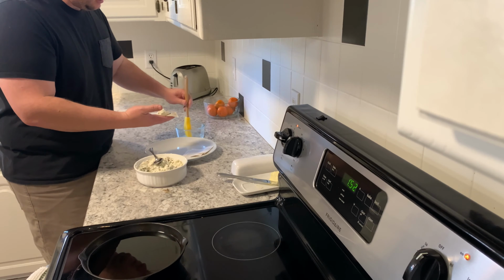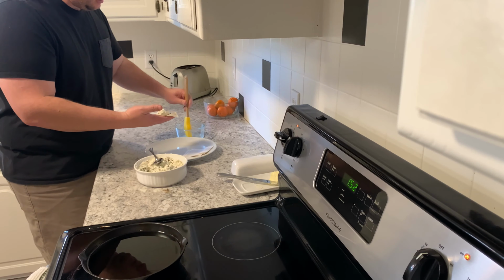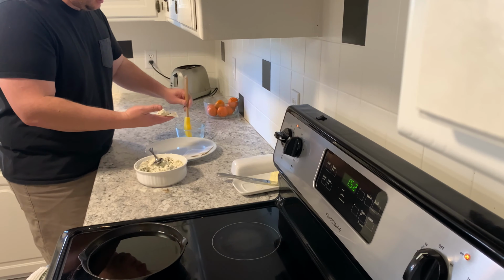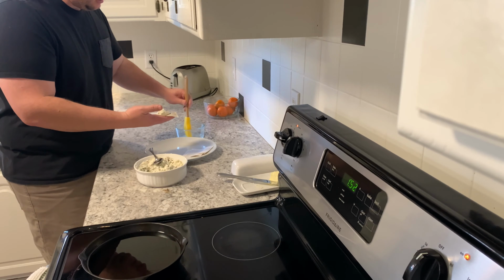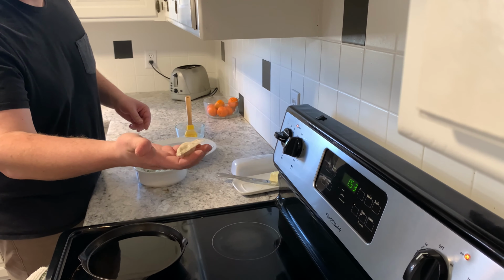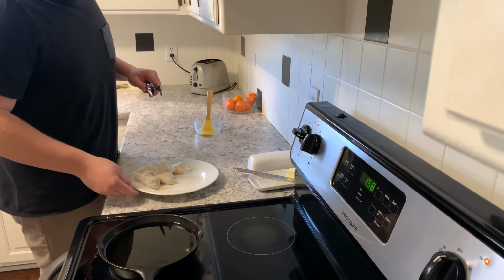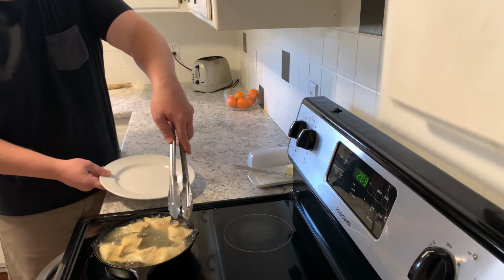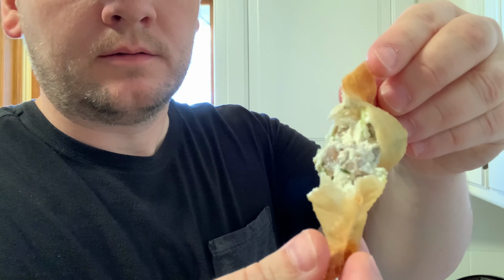HOW TO MAKE VENISON RANGOON!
In this video I'll show you how I make one of my favorite venison recipes. This is from a deer I harvested this past deer season.